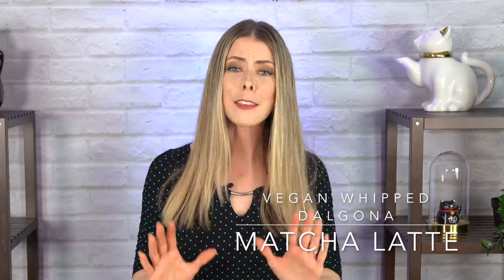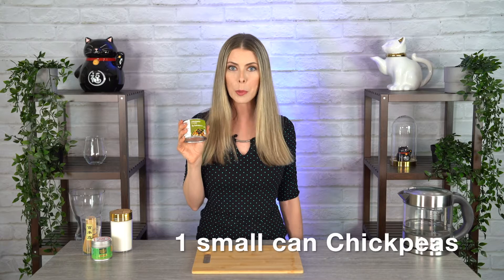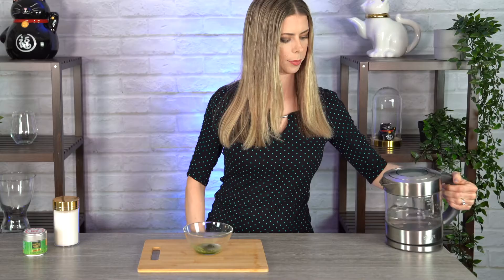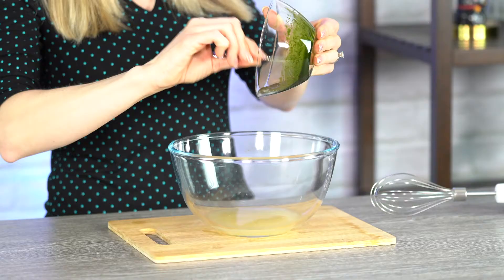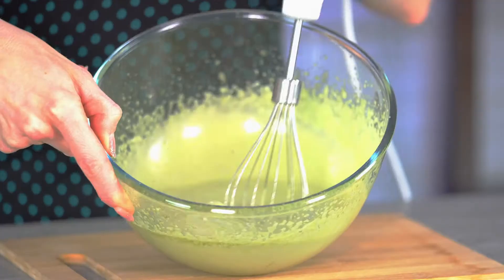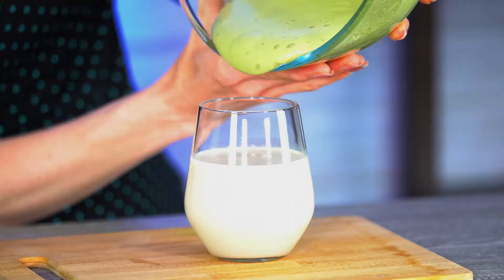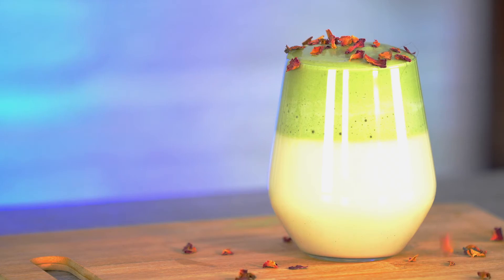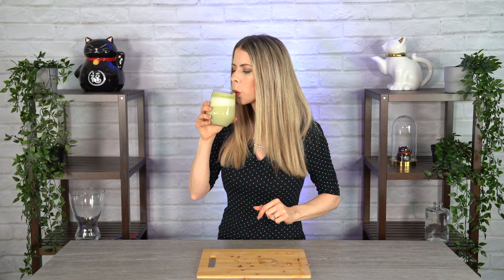How to Make Vegan Matcha Dalgona - Without Egg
In this video I'll show you how to make a Vegan Matcha Dalgona - without egg.
I'll show you how to make a delicious, healthy & safe version of the famous Tik Tok 'Whipped Matcha Dalgona Latte'. No Eggs or Dairy.

Ingredients:
❤️ 1 teaspoon of pure Matcha powder (best organic & ceremonial grade)
❤️ 1 Tablespoon of Sugar (White Sugar used for this recipe)
❤️ Approximately 50ml of Aquafaba
(This can be found inside the small can of chickpeas or garbanzo beans. This was a 215 grams tin can, which yields about 50ml of Aquafaba juice.

Directions:
❤️Step 1: Put the matcha & sugar into a small bowl
❤️Step 2: Add a tiny bit of really hot water
❤️Step 3: Whisk well (a bamboo matcha whisk is used)
❤️Step 4: Drain the can of Chickpeas into a medium bowl. Keep the Aquafaba (and put the chickpeas off to the side to use for dinner.)
❤️Step 5: Electric Whisk low, then medium, then high, for a total of 5-6 minutes.
❤️Step 6: Pour the whip on top of your desired dairy alternative. Enjoy!

The basis of this drink originated from South Korea and many say it is from Macau. Either way, it's taken the world by storm, being exceptionally popular in America and the Philippines, using simple ingredients from most people's pantries. Matcha is most popular in Japan, but also in China and beyond. Dalgona MatchaWhip Vegan ☺️

If you have your own new YouTube channel and want to grow it, check out TubeBuddy, a helpful optimization tool which integrates within the platform: